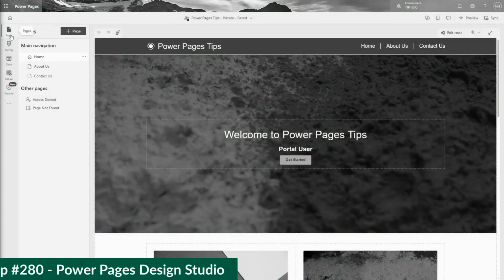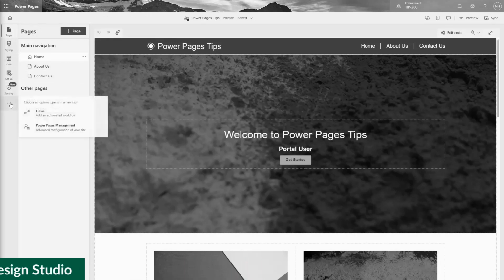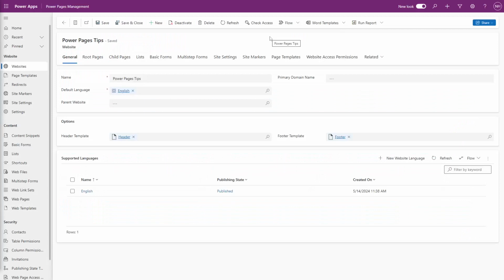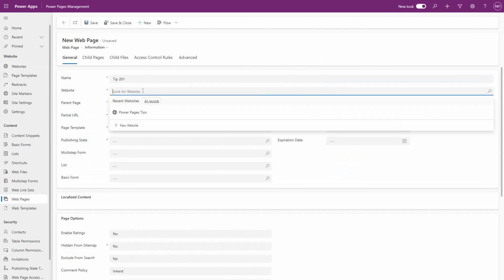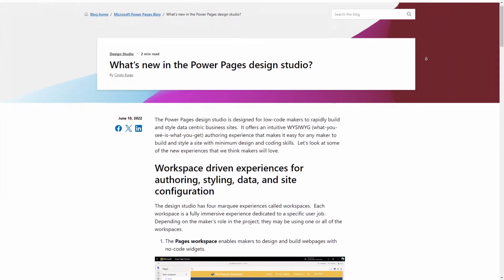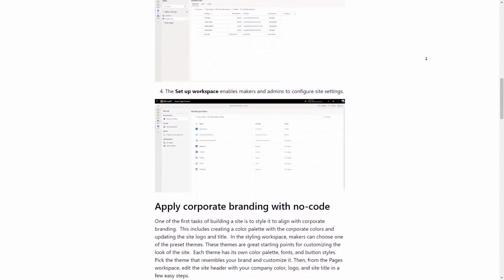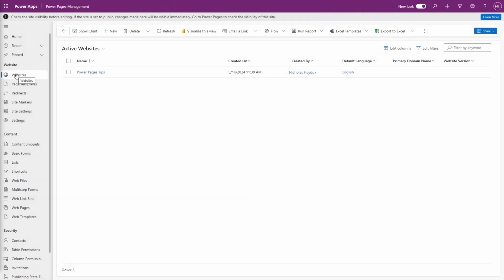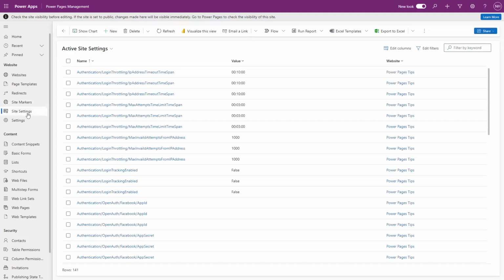Power Pages Tip #281 - Design Studio vs Management App - Engineered Code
In this tip, I discuss why features are added to the Power Pages Design Studio when they already existin the Power Pages Management app.